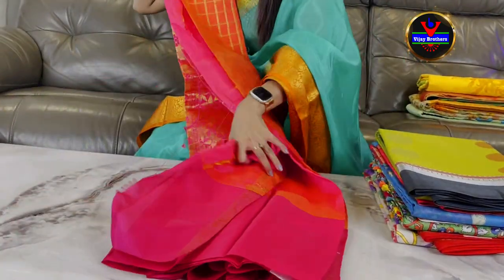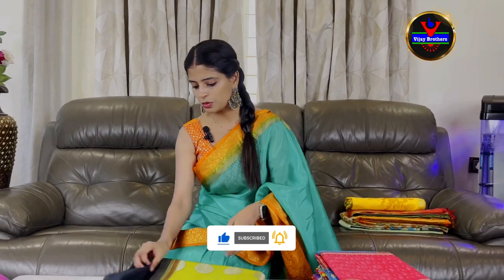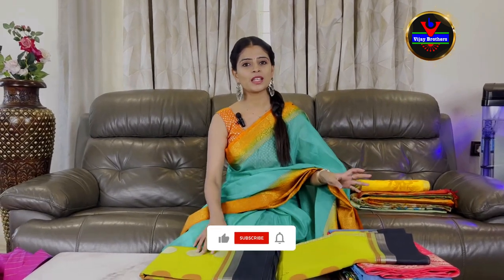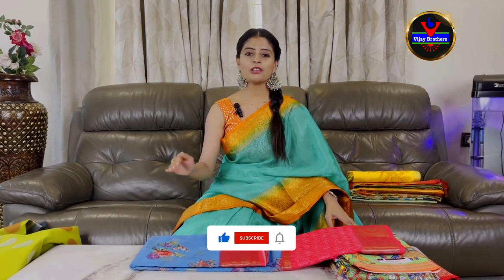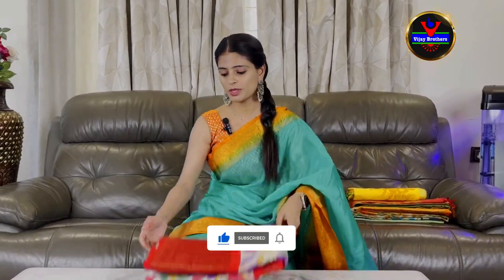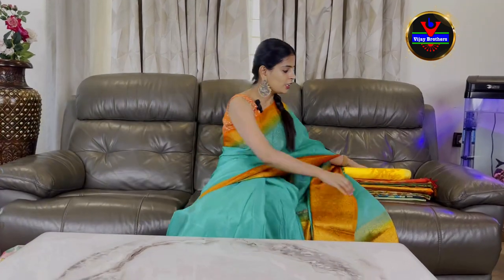50% discount sale fancy Sarees Collections | 8464027097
VIJAY BROTHERS Sarees Showroom
Vijay Brothers is a popular wholesale sarees shop notable for its perfection in designing sarees at very low cost.
We specialize in designing sarees with high-quality fabrics at fair prices in all categories that make your shopping a wonderful experience.

We specialize in Fabrics:
Banarasi, Kolkatta, Gadwal, Kota, Uppada, Chiniya Silks, Designer Sarees.

Try visiting our stores in Hyderabad

Our Branches:

Vijay Brothers : Ashok Nagar:
H.No. 1-1-379/201, SRT 402, Beside Victoria Cafe, Indira Park Road, Ashok Nagar, Hyderabad, Telangana 500020.

Vadhuvu Designer Studio : KPHB(Hydernagar):
Road No:1, Beside JNTU Metro Station, Vasanth Nagar, Kukatpally, Hyderabad, Telangana 500085

Business Hours:
Mon-Sun: 10:30 AM – 9:00 PM

1) Take a screenshot of the saree which you like ( from our latest YouTube video Facebook or Instagram )
2) pay the amount through gpay/phone pay/Paytm or online transfer and send your details,
3) we will deliver the saree within 3-5 working days
Vijay Brothers Wholesale Sarees Showroom is a one-stop destination for Quality Saree collections with affordable price tags in Hyderabad